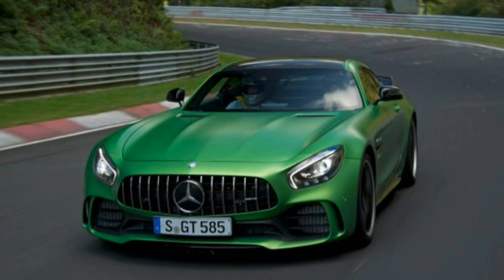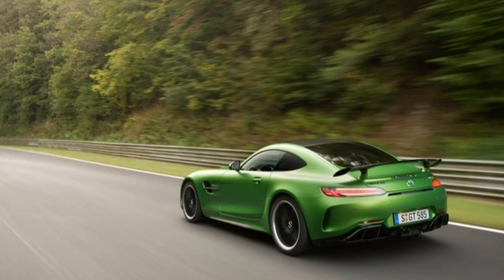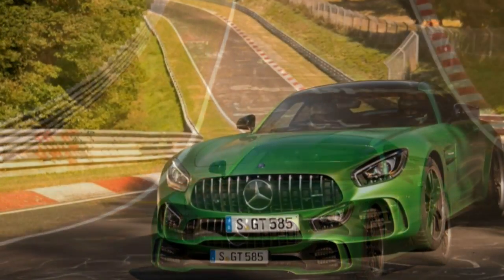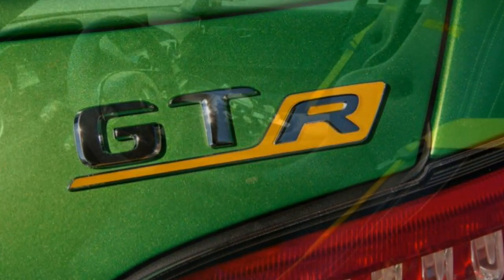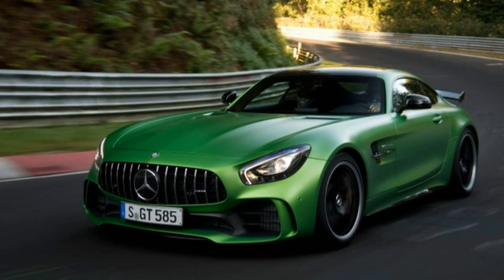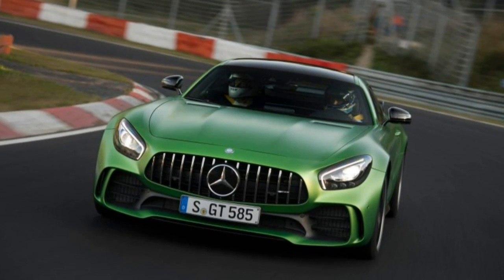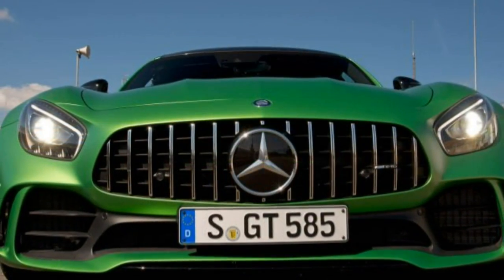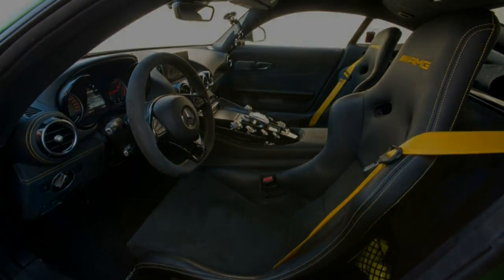Mercedes-AMG GT R 2017 Car Review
The Mercedes-AMG GT (C190) is really a 2-door, 2-seat grand tourer coupé that is generated by Mercedes-AMG.

 The performance car was presented on September 9, 2014 and was officially unveiled for the public in October 2014 in the Paris Motor Show.[4] After the SLS AMG, it's the second racecar developed entirely in-house by Mercedes-AMG. The car is made in two performance variations, together with the Mercedes-AMG GT S (C120) creating a slightly higher performance. Both models continued sale in March 2015, using a GT3 racing variant on the car required to be released in 2016. All variants are assembled with the Mercedes-Benz plant in Sindelfingen, Germany.